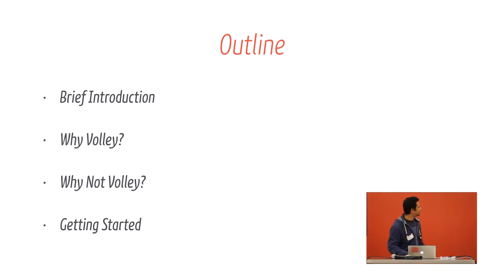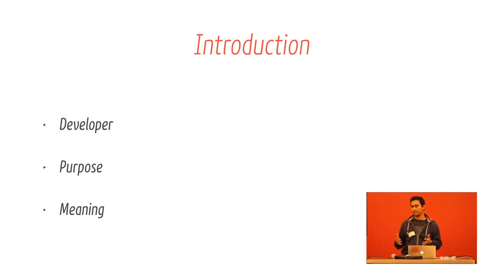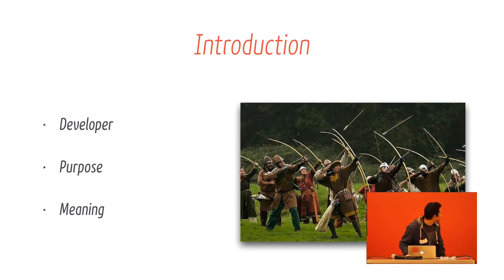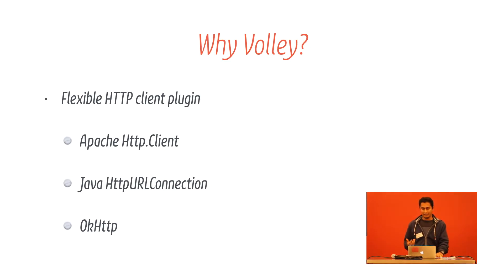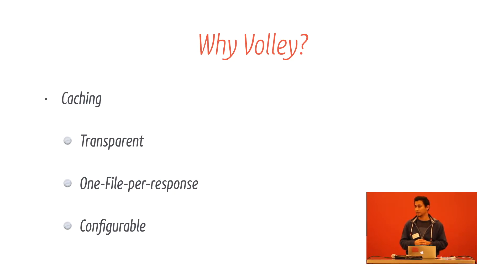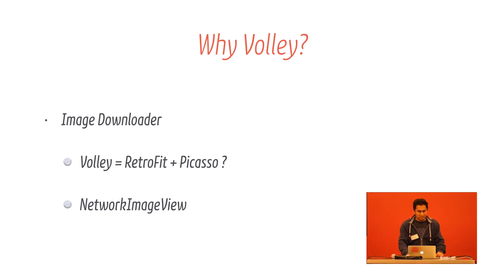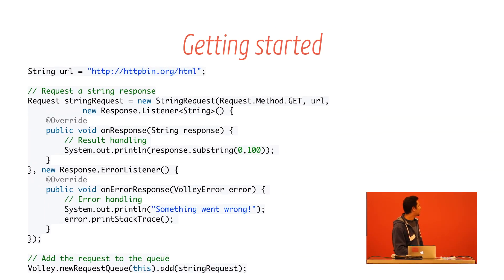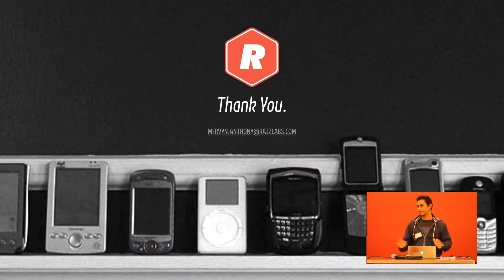Volley: why not other networking libraries?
An overview of Volley as an excellent networking library for Android development. Its benefits and limitations.

A talk by Mervyn Anthony, part of a series of Android lightning talks presented on December 15th 2015 and hosted by Raizlabs.